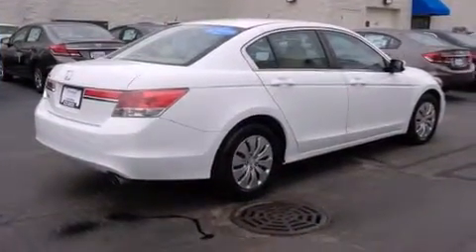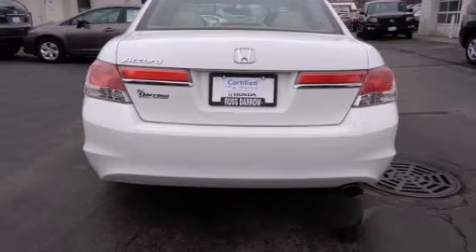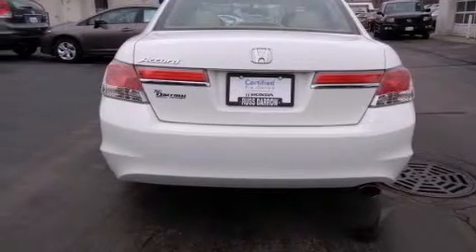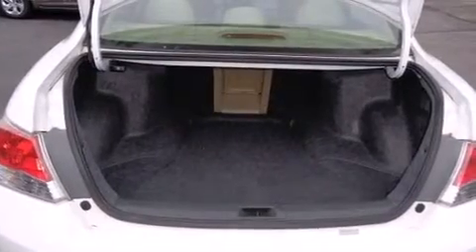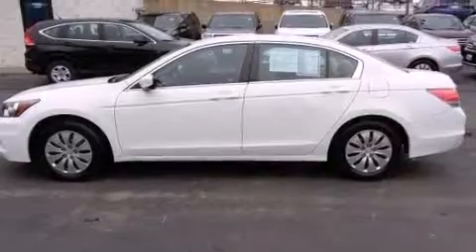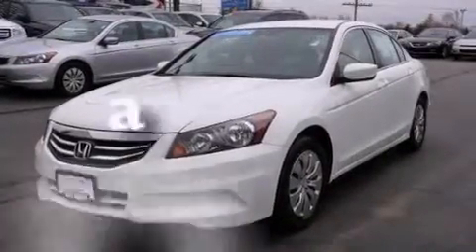2012 Honda Accord Milwaukee WI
We've been honored to serve the Milwaukee WI area , we promise that your experience at our dealership will exceed your expectations ! Year : 2012 Make : Honda Model : Accord Engine : 2.40 Trans . : 5-Speed Automatic with Overdrive Miles : 48,002 Stock : H149205A Russ Darrow Honda Milwaukee West Brown Deer Road Milwaukee , WI 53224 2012 Honda Accord Milwaukee WI